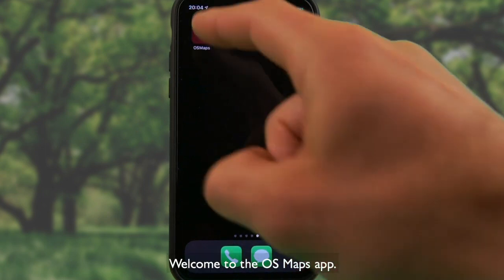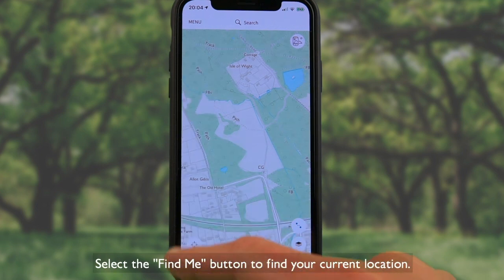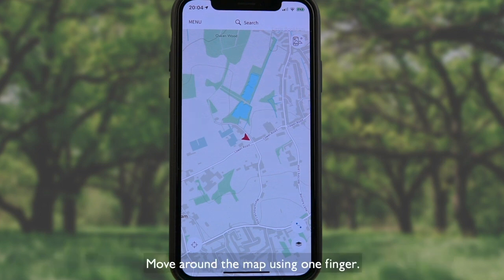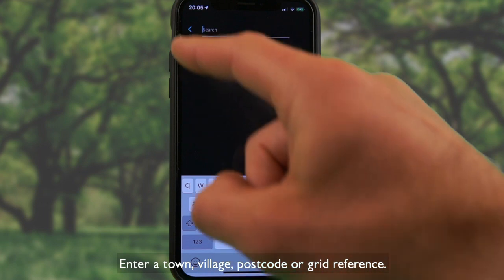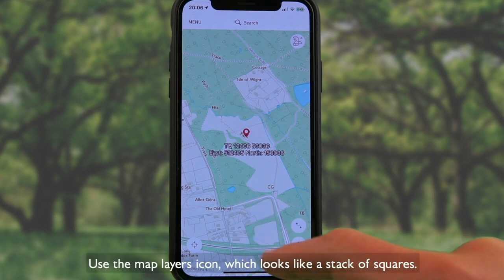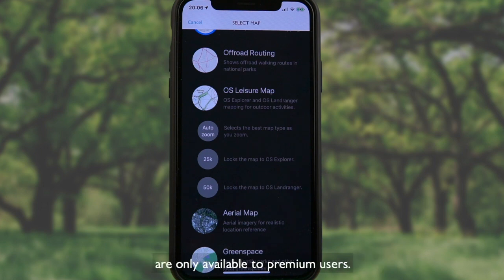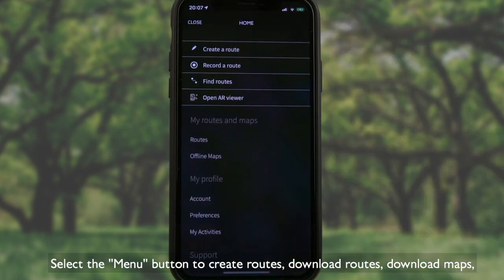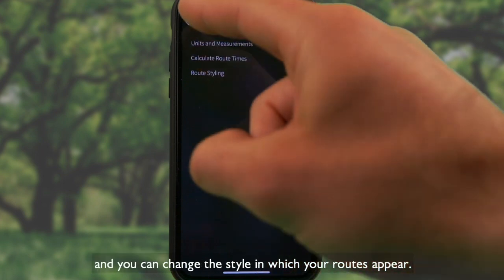Part 2: An Overview - Finding your way around the App | How-to Guide to OS Maps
Find out how to navigate around the OS Maps app. Purchase a premium subscription to OS Maps